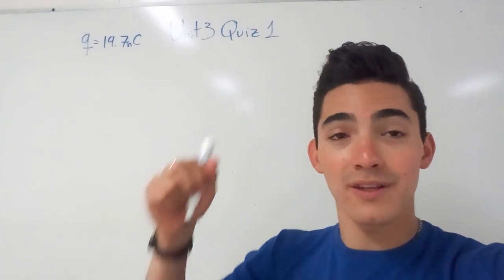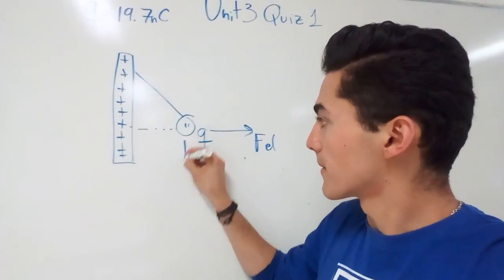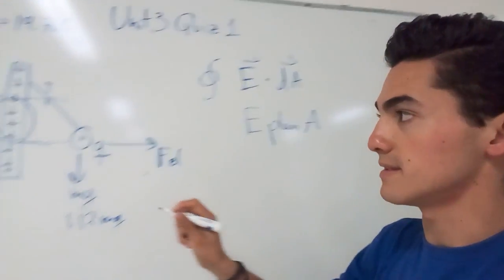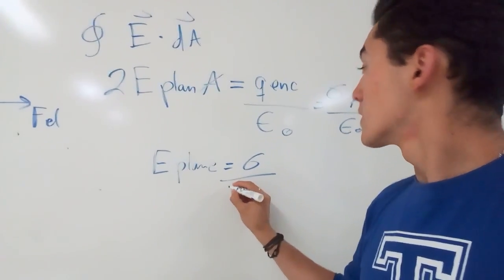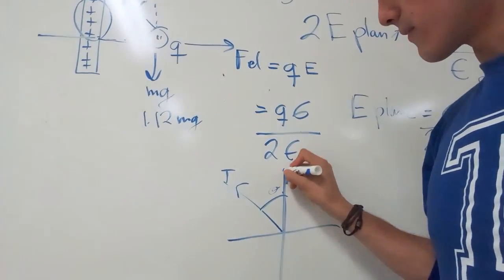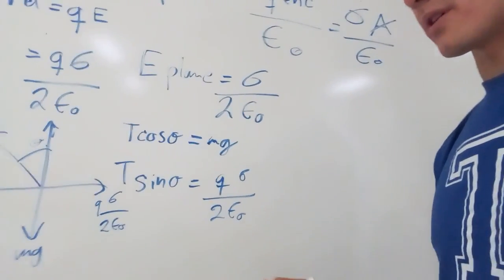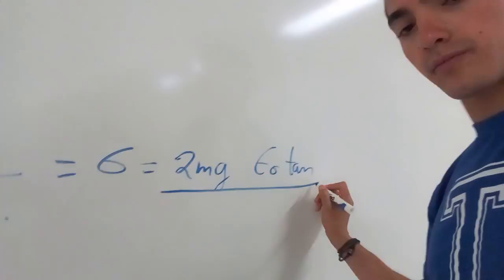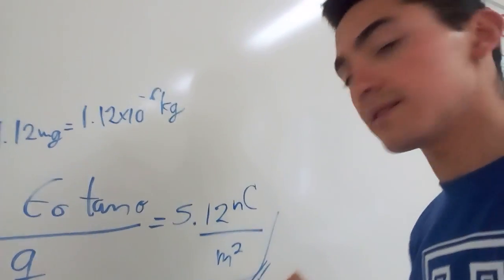Quiz 1 Unit 3 E&M